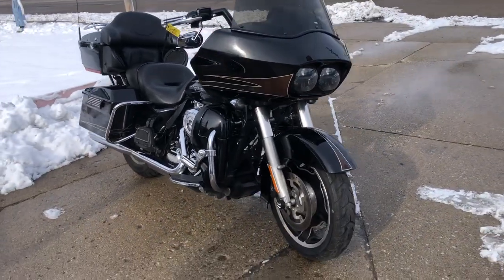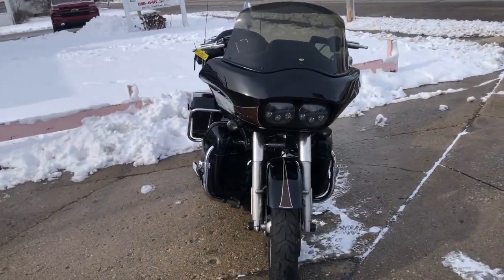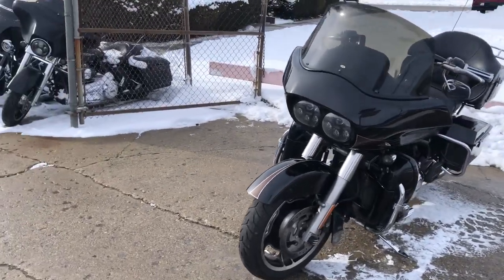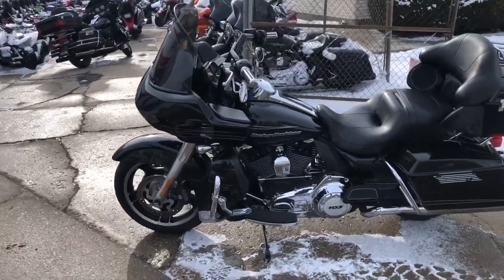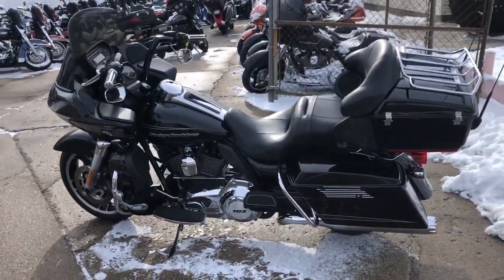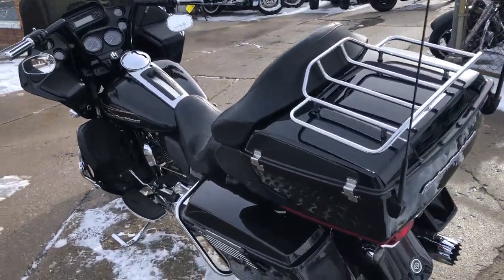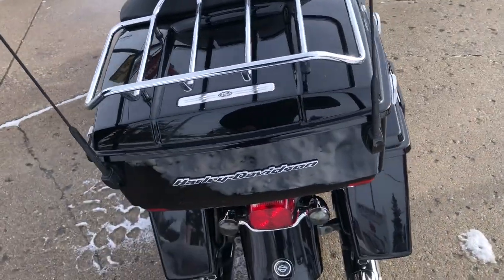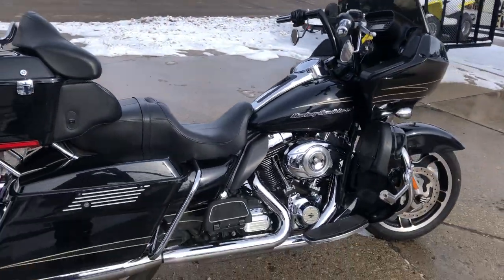2013 HARLEY FLTRU FOR SALE IN MI U6915